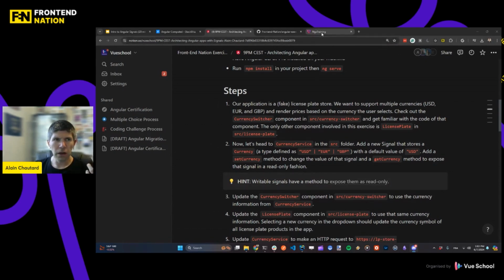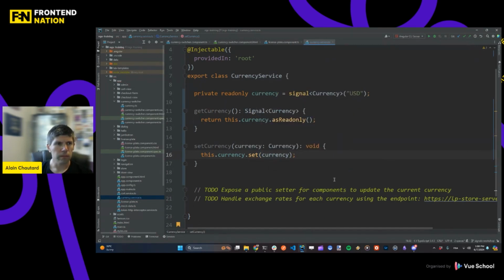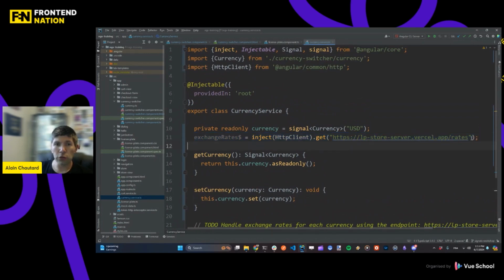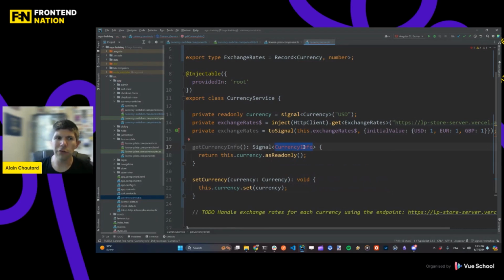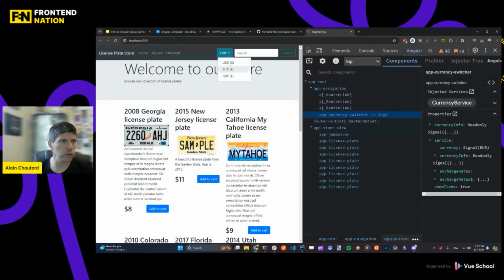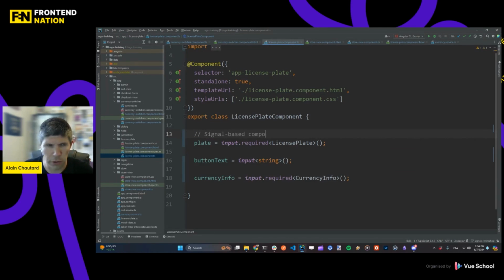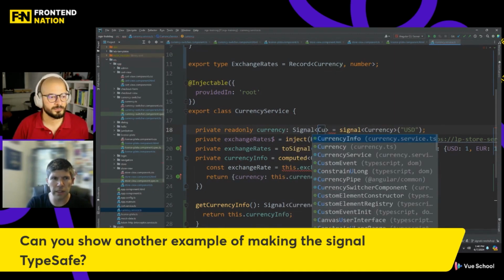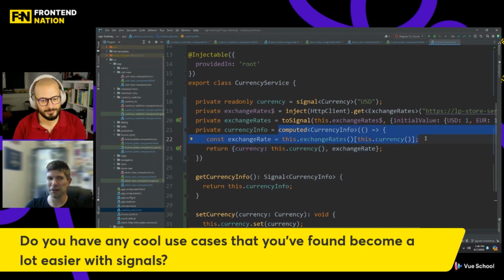Frontend Nation Forge 2024: Architecting Angular apps with Signals with Alain Chautard (Pt 2)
Watch this practical walkthrough of implementing currency switching and exchange rate conversion in an Angular application using signals. In this Frontend Nation Forge session, an Angular expert demonstrates how to:

- Set up a currency service using signals
- Implement a currency switcher component
- Fetch and apply exchange rates
- Create computed signals to combine multiple pieces of data
- Convert existing components to use signal-based inputs

This step-by-step guide covers useful practices, common setup issues, and helpful tips for working with Angular's new signals API. Whether you're new to signals or looking to improve your Angular architecture, you'll find practical insights here.

Learn about additional features like making signals type-safe, using the 'record' utility type, and creating signal-based components. The video also discusses the future of observables in Angular and how signals simplify complex state management.

Want to improve your Angular development skills and prepare for the future of the framework? Watch now and get hands-on experience with signals and modern Angular architecture!